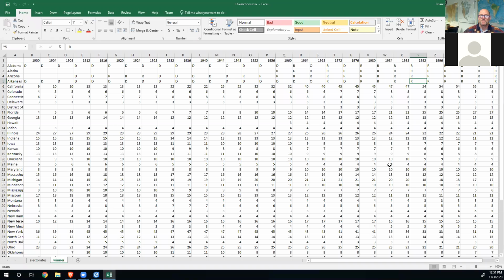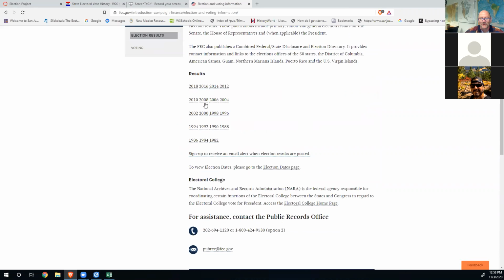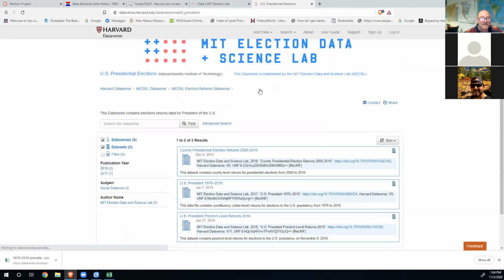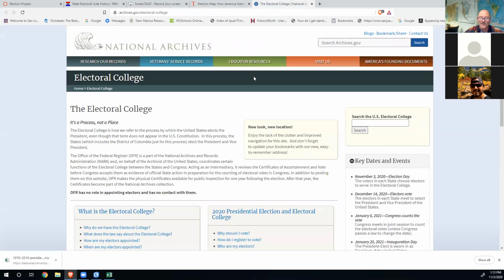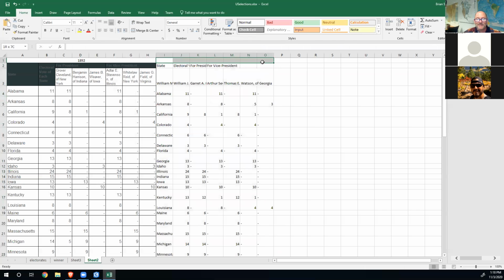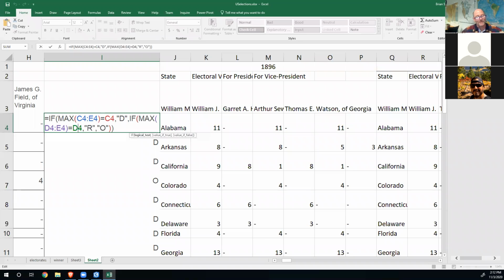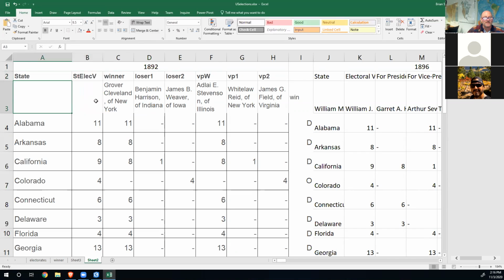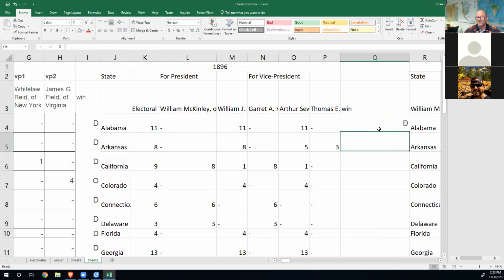Animated Election Map Project Part I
Class session recording where we gather election data into spreadsheet